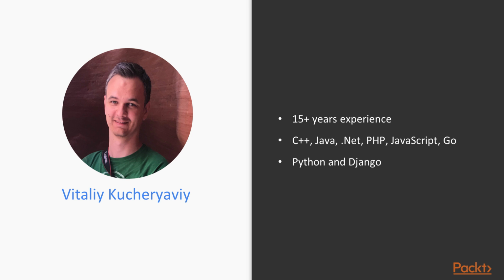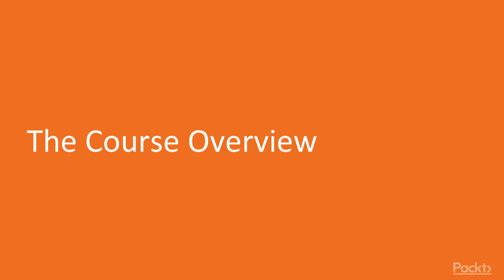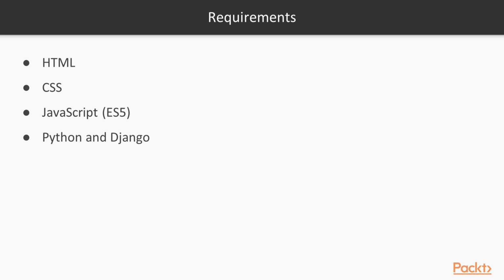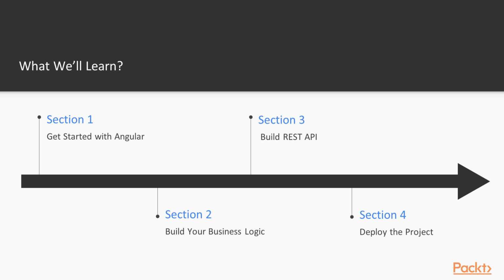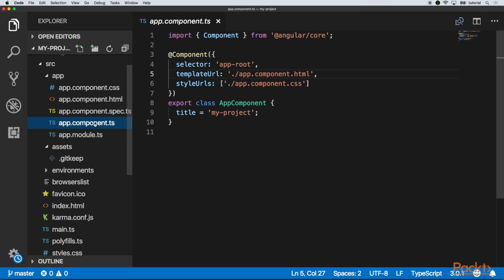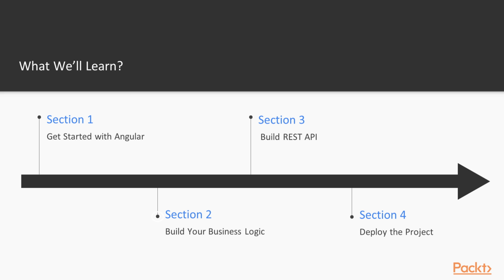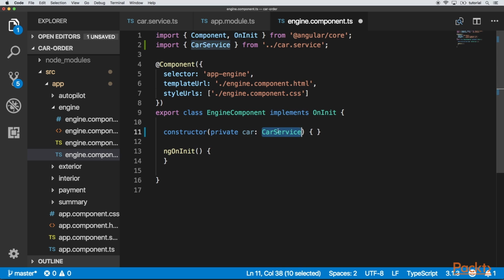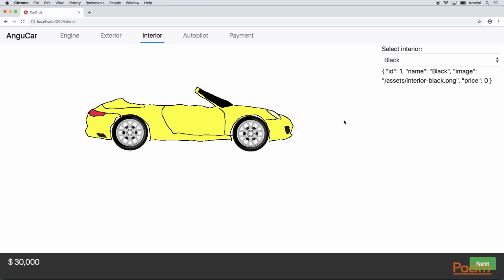Learning Angular for Django Developers : The Course Overview | packtpub.com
This video tutorial has been taken from Learning Angular for Django Developers. You can learn more and buy the full video course